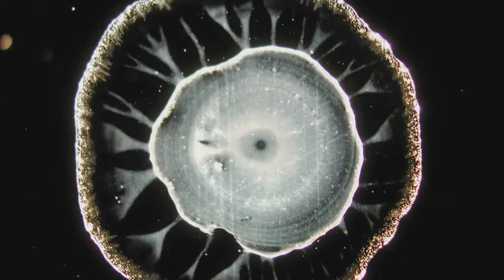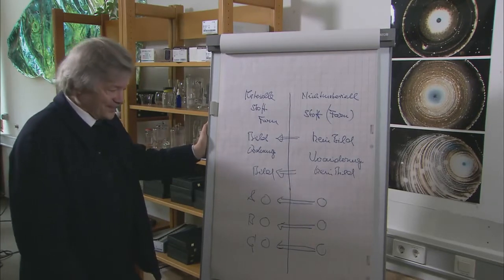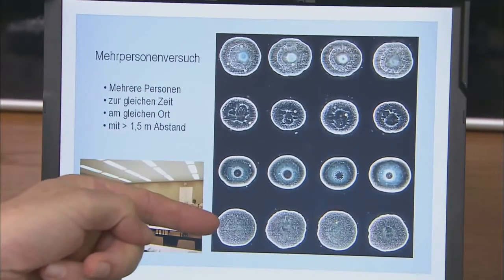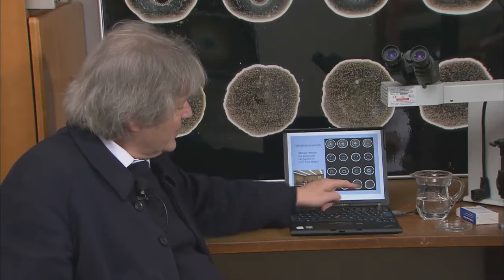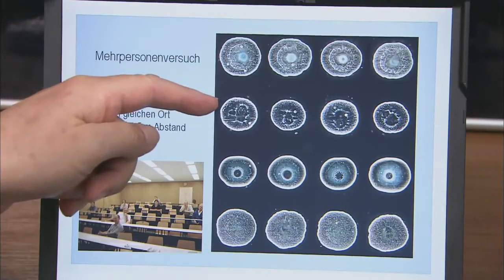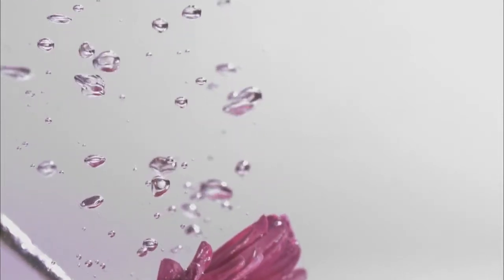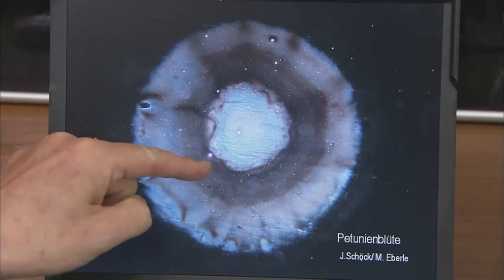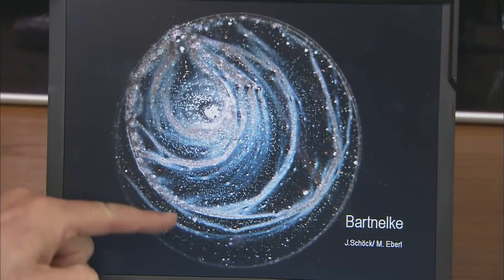Water can remember everything & has memory like an Elephant!!!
It has been known for more than three millennium that water contains far more than the chemical formula H20 implies. It is not just the liquid without which life on our planet would be impossible. Water has powers and oscillations which have not yet all been discovered and analysed. Water is capable of storing and transferring ethereal information. This discovery is utilized in homeopathy, for example. Nowadays this "water memory" is no longer denied by renowned scientists

Dr Wolfgang Ludwig, a biophysicist respected throughout the world, conducted numerous spectroscopic measurements to determine water quality. On the basis of quantum theory he reached the conclusion: "Water has a memory like an elephant." The results of his research and testing demonstrated unequivocally: "Water is an information carrier"; "Water is capable of storing information"; "Water stores information, once it has committed it to its memory, at the level of certain frequencies and can transfer this information to other systems/ organisms".

What Dr Ludwig says to the statement:

"Drinking water can be chemically pure yet, from a physical point of view, it can still be charged with information from harmful substances!"

Dr Ludwig: "Water charged with harmful substances such as we normally find today in our wells, which is contaminated with lead, cadmium, nitrates and many other harmful substances, is certainly chemically purified by water treatment plants and rid of bacteria, yet, despite all this, this water continues to display certain electromagnetic frequencies; oscillations which can be attributed to these harmful substances. So, even after treatment, water contains certain signals which can be detrimental or harmful to our health."
He summarized his findings in a classic sentence which he liked to add at the end of his papers:
The claim -- that doesn't exist - made by some scientists about a field they don't understand is totally unscientific. One can say however -- I don't know anything about that

A growing number of scientists are referring to this "water memory" thereby giving the discussion about maximum permissible values and criteria for healthy and pure drinking water a new dimension. Fortunately it is now possible to erase the information originating from harmful substances which is stored by water, for example, by means of physical inversion. Consequently water is also purified of all information from harmful substances from a physical perspective.